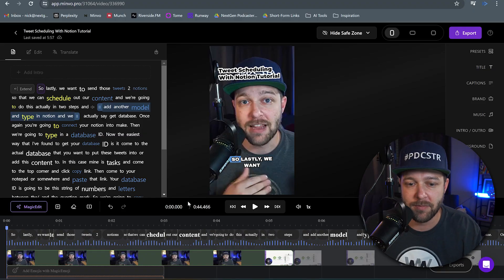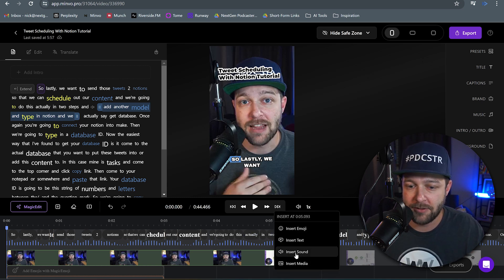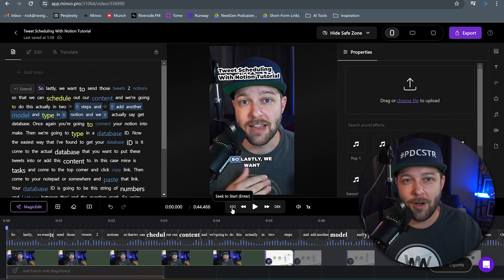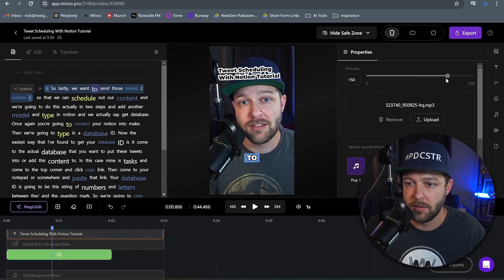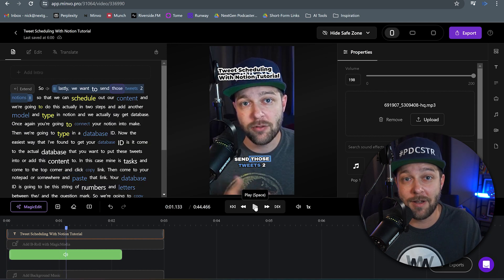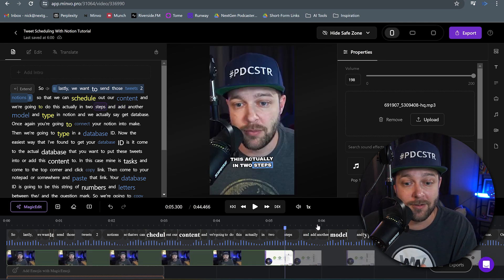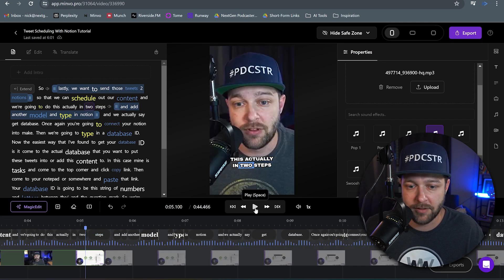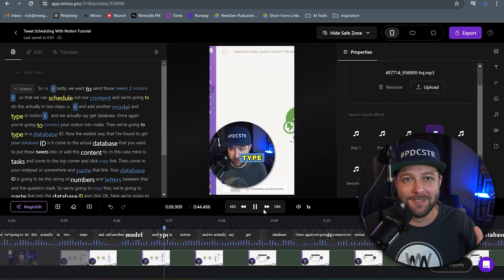How to Add Sound Effects to Your Shorts | NEW MINVO FEATURE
Adding sound effects to your Shorts can add a lot to the engagement of your videos, but they're a real pain to find.

But Minvo just added a brand new feature to make your life so much easier!

In this video, I'm going to show you how to access a wide range of sound effects that you can use for your videos, directly from within Minvo.

Learn how to:

1. Add sound effects from a large library of commercial free sound effects in Minvo
2. Upload and use your own sound effects

And if you want to give Minvo a try for editing your next Short, click the link below to try it for free: